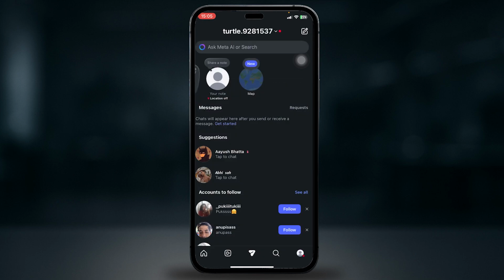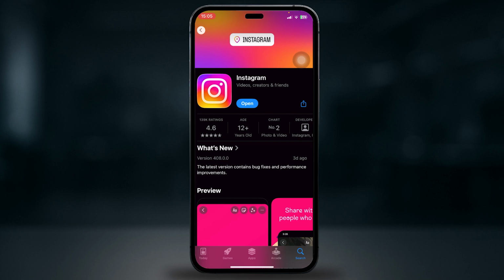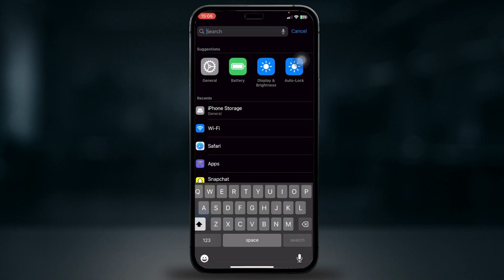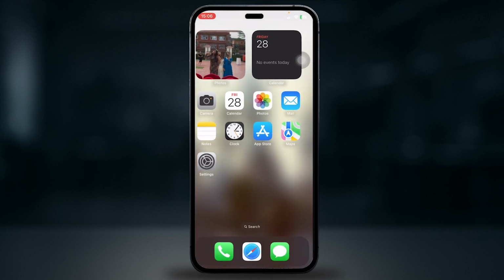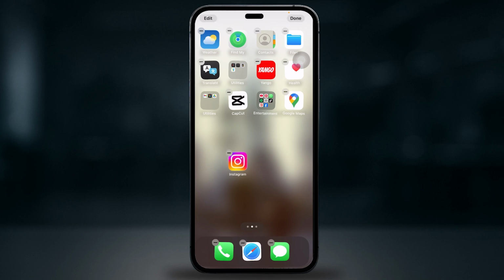How to Fix Instagram DM Not Sending 2025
Are your Instagram DMs not sending or stuck on “Sending…”? In this 2025 tutorial, you’ll learn the fastest and safest ways to fix Instagram messaging issues on both iPhone and Android. Whether messages fail due to network errors, app glitches, or account restrictions, these steps will help you restore smooth messaging instantly. Perfect for creators, influencers, and everyday users.

What you’ll learn:

How to troubleshoot Instagram DM sending issues

Fixing network or app cache problems in 2025

Updating Instagram to restore messaging functionality

How to check account restrictions that block DMs

Quick tips to prevent future DM failures